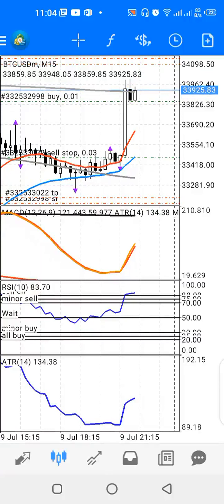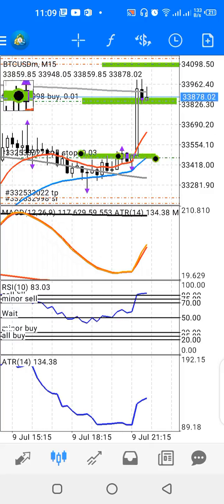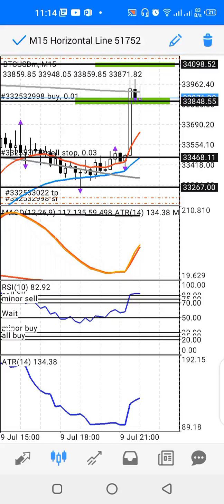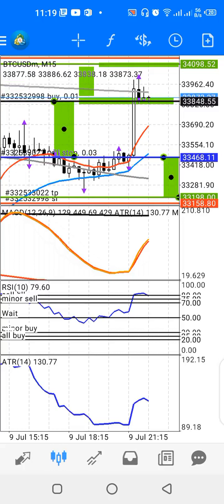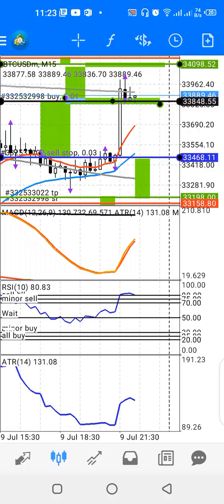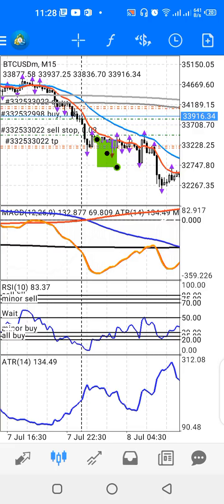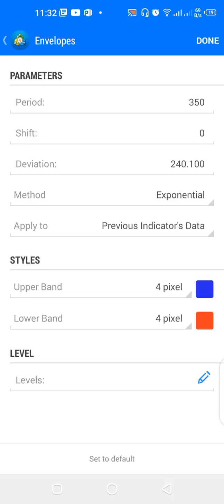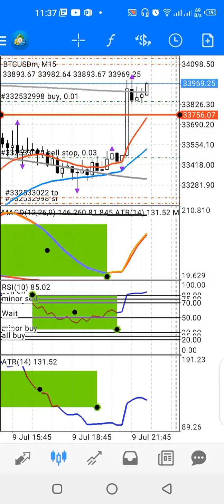**BITCOIN TRADING AND GRAIL HEDGE STRATEGY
This video will show you how to set BITCOIN trades using the GRAIL-EDGE STRATEGY.